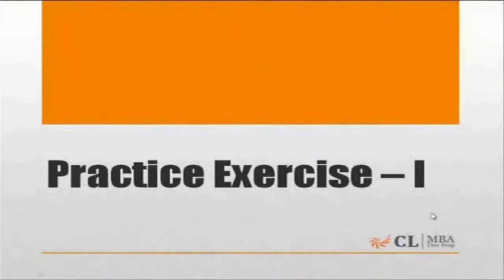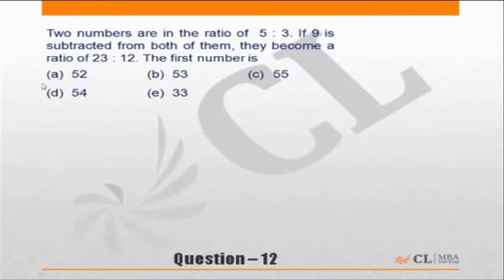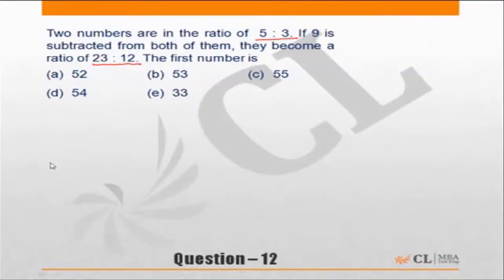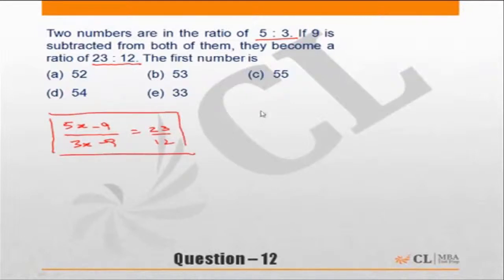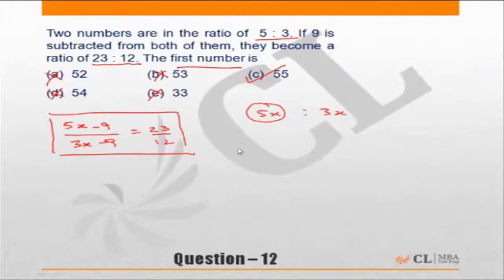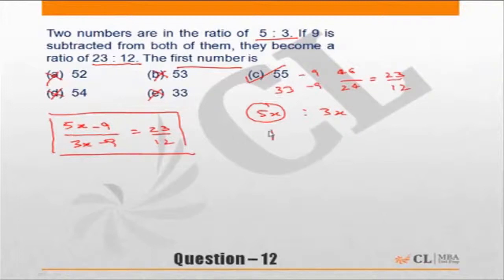Fundabook | Fundamentals of Ratio Practice Ex -1 | Question 12